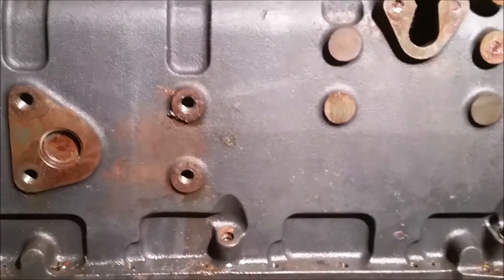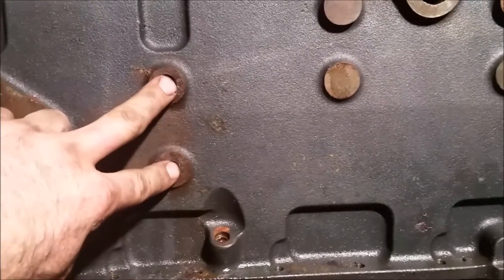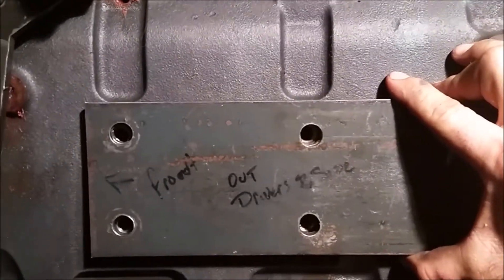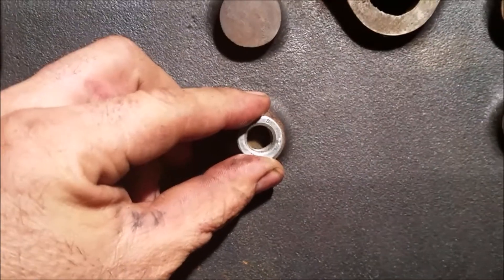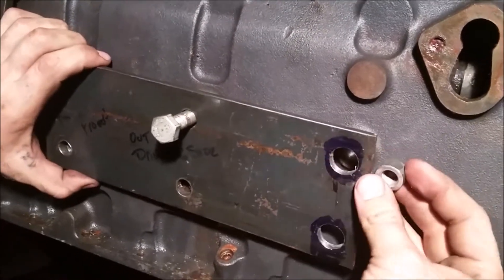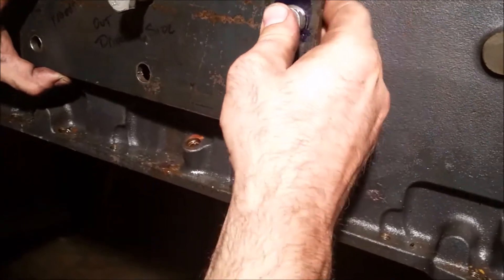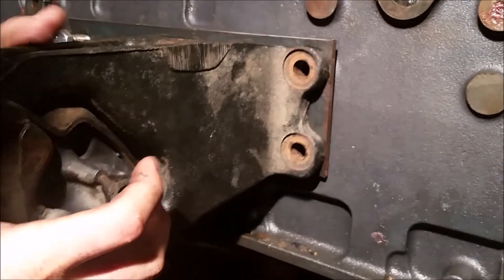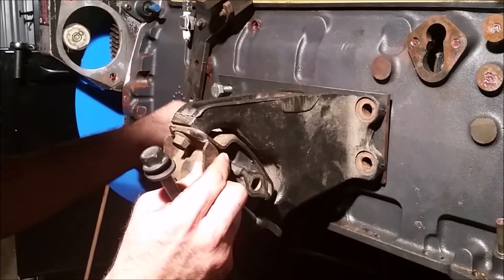How to Fab the Motor Mount Plate For A 3rd gen 12 valve Swap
We hope this will take some of the guess work out making your motor mounts for your CR to 12v swap. We realize there are many other ways that you could achieve the same result, but we feel like this is by far the best and nets the cleanest results.

Also, if you like the work we have been trying to share, please check out our . The Cumminsdomain was inspired by all the product we have tested (or want to test in the future) on our Cummins builds. There are some really great products out there, but the problem is finding them and at a price that doesn't bankrupt you! That's what we are trying to do with the CumminsDomain.
 We hope you will use it and share your REAL LIFE reviews, after trying a product (or if you have already tried one). We also hope you will join us by suggesting other GOOD Cummins products that we should showcase for other Cummins owners!